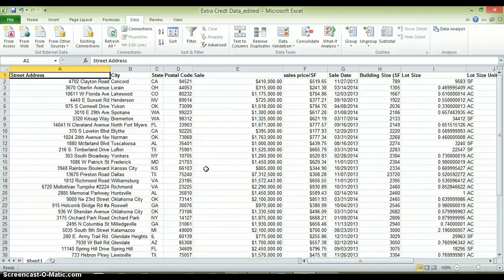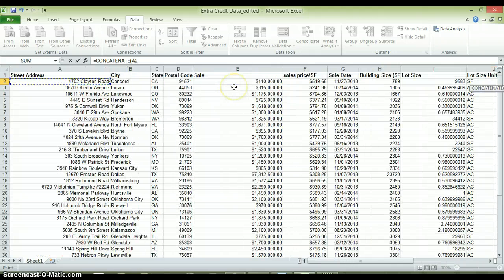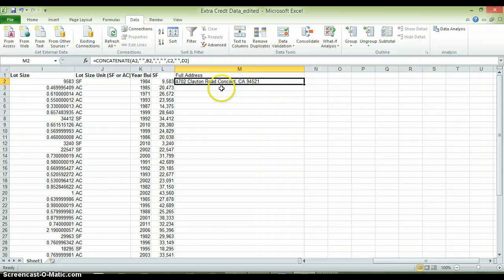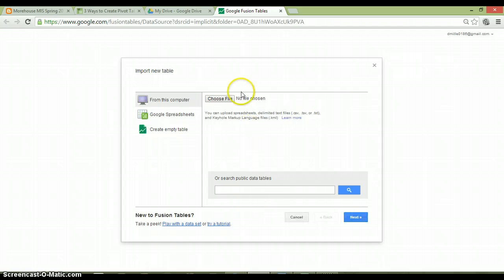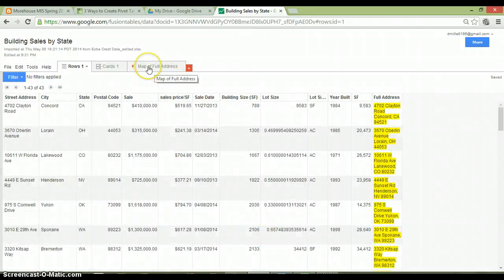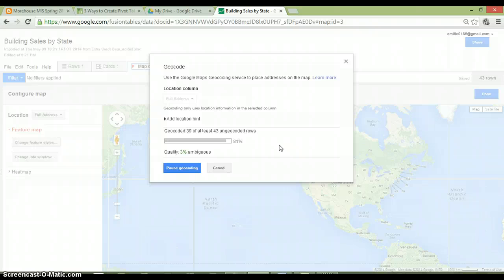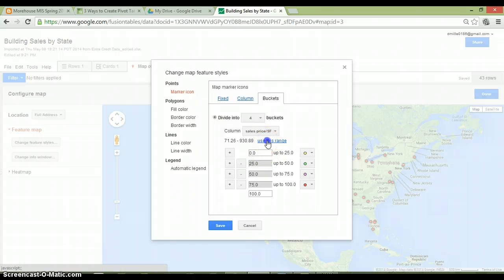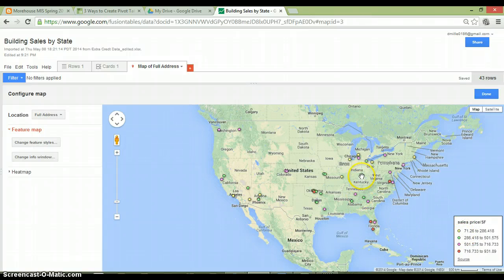Google Fusion Table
A step by step description of how to use the Google fusion table